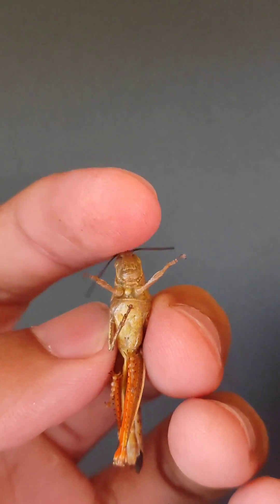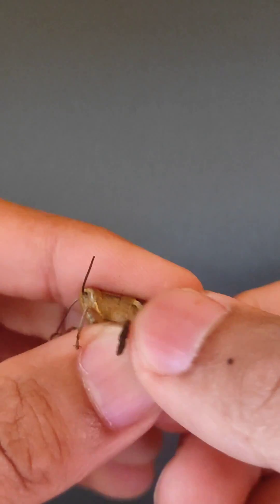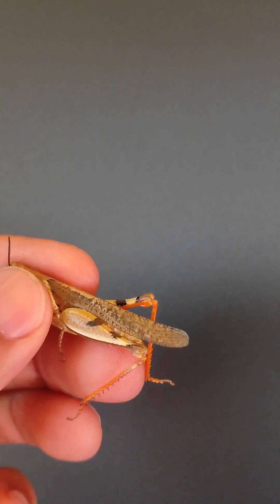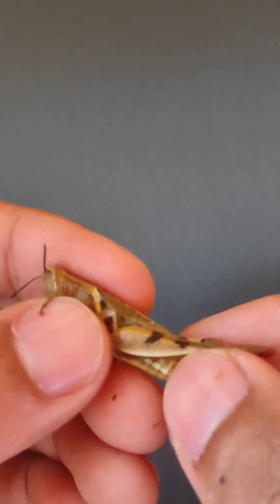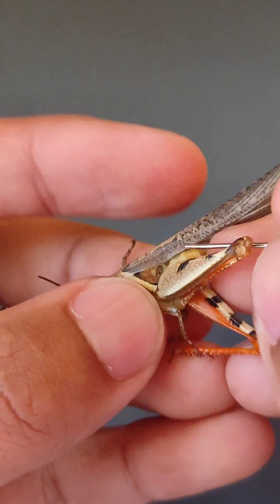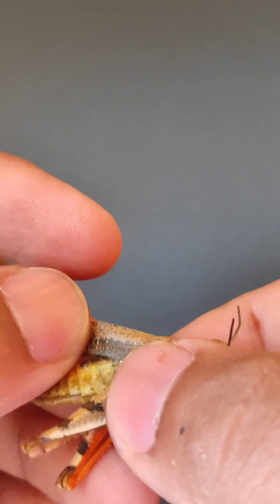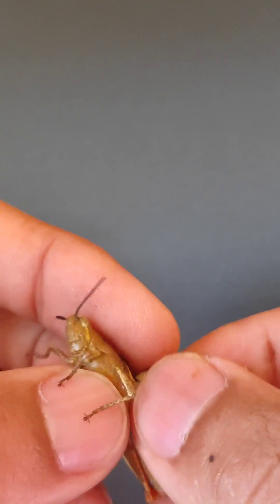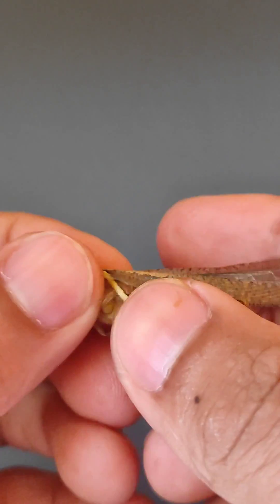Ears of Grasshopper